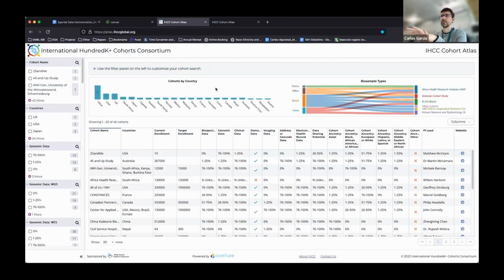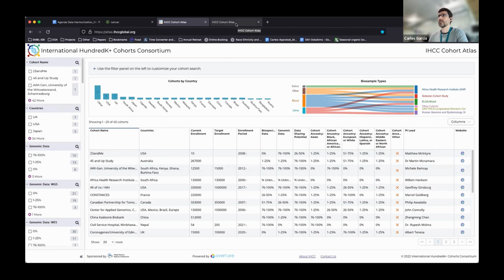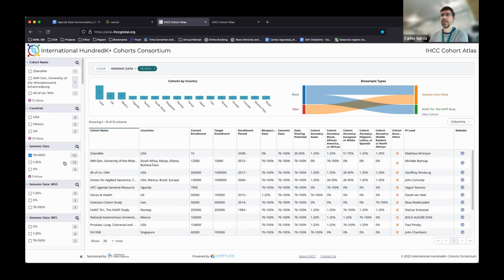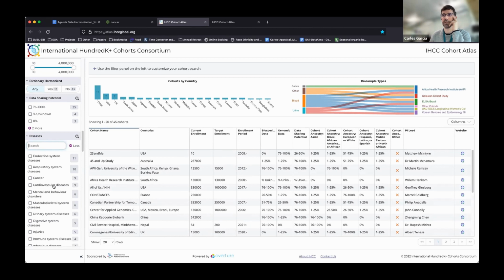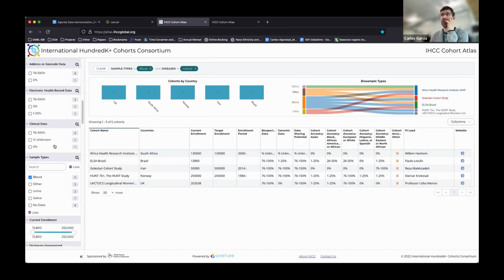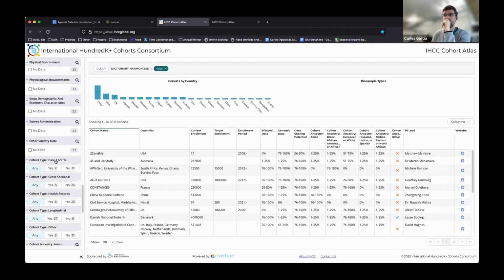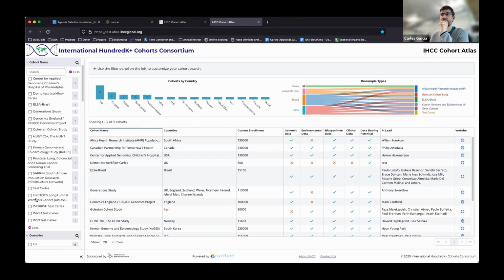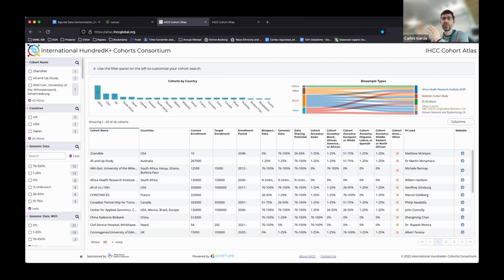Browse newly uploaded data in Atlas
Learn how to browse IHCC Cohort Atlas on a production and a test instance deployed during this workshop.

Carles Garcia (CINECA, EMBL-EBI, UK)